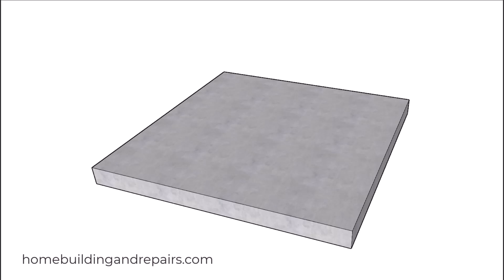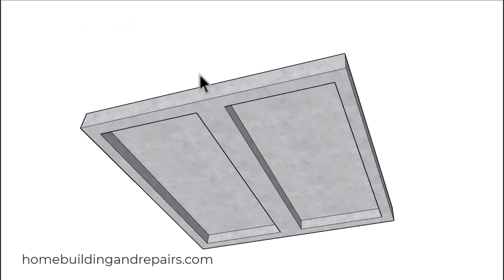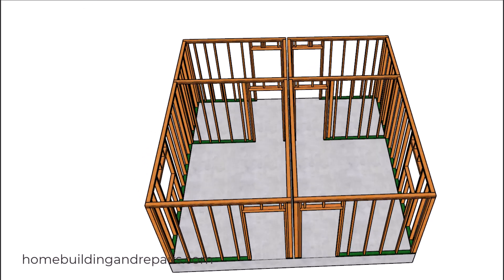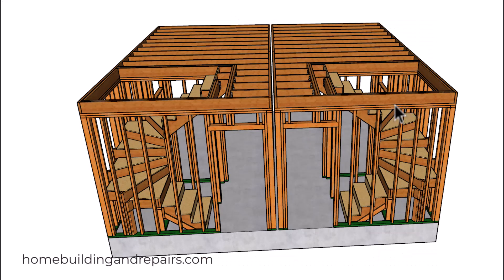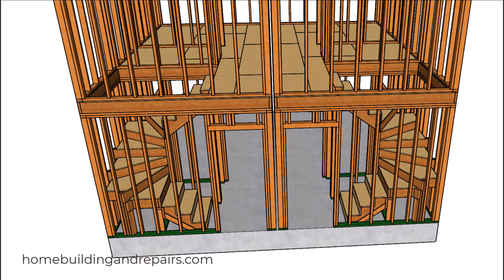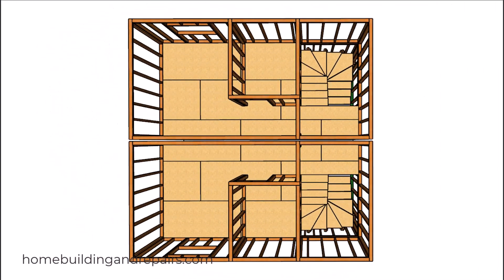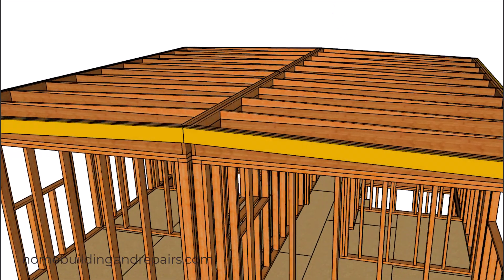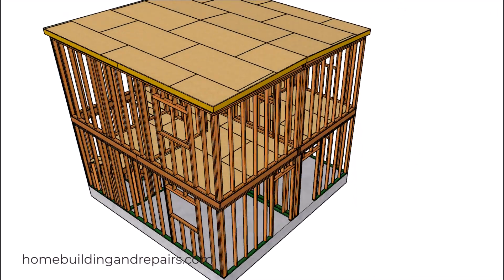How To Maximize Strength When Building This Small Two Story Duplex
- Learn how to build a structurally stronger duplex by using the same floor plan for two units and joining them together. This video explores foundation building, framing techniques, and roofing considerations for this unique construction method.  Discover how this approach can save money and enhance structural integrity.